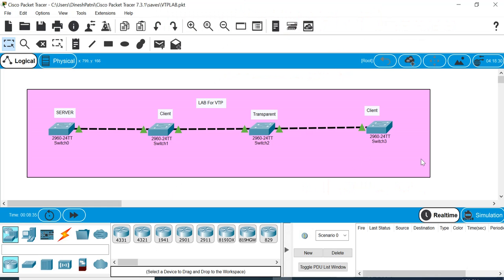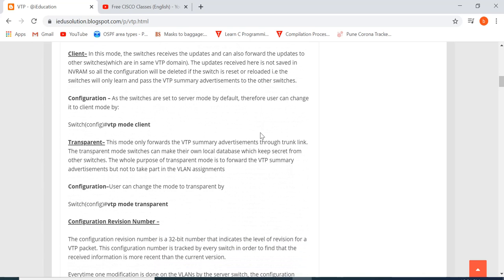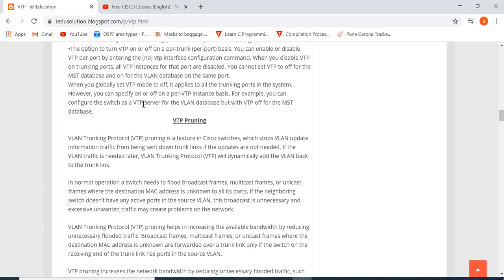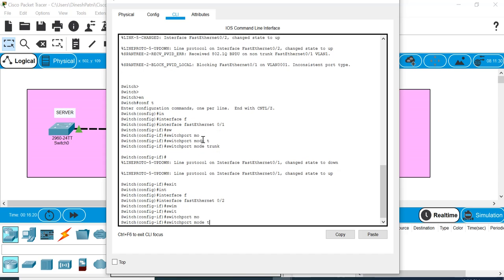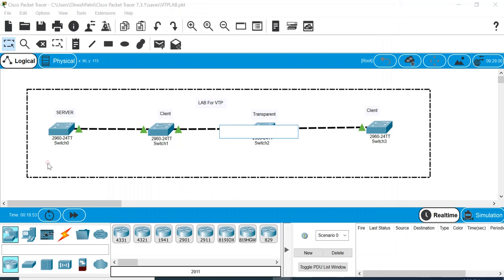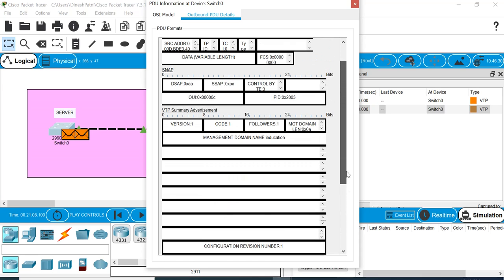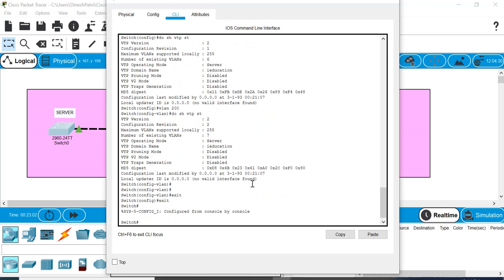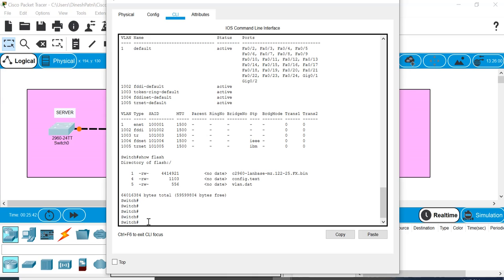VTP (VLAN Trunking Protocol) | Concept and Lab | Free CISCO Classes | CCNA | CCNP | Free CCNA Class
This Video Explains VTP ( VLAN Trunking Protocol ) with Lab Configuration.